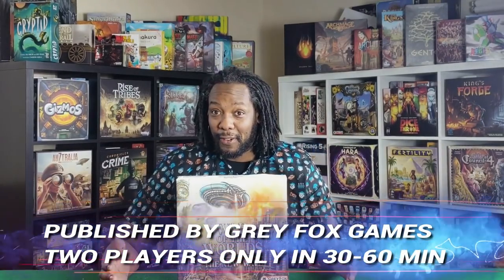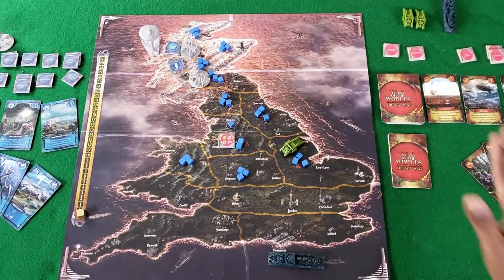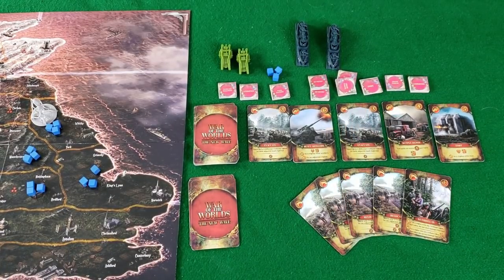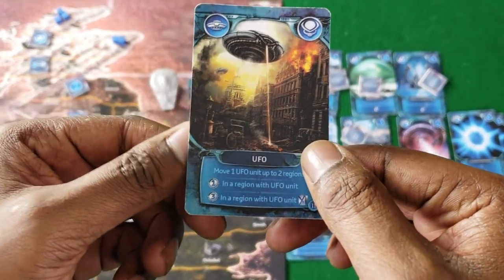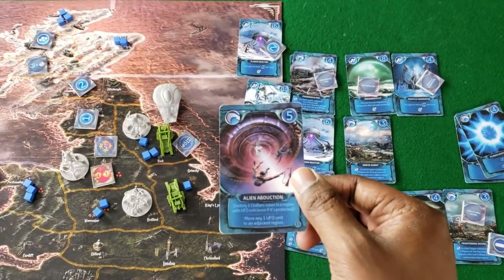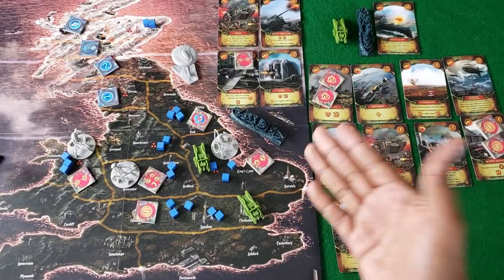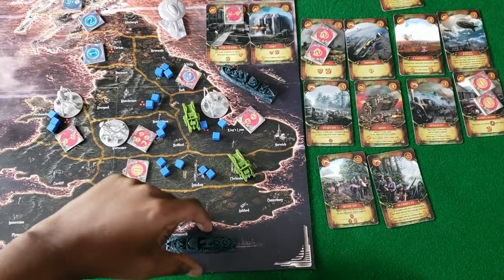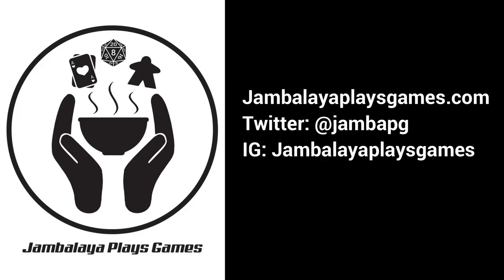Kickstarter Preview: War of the Worlds: The New Wave by Grey Fox Games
Here is a link to the Kickstarter for War of the Worlds: The New Wave: